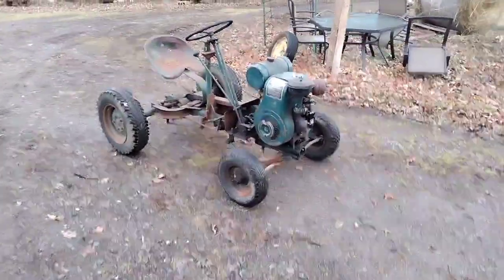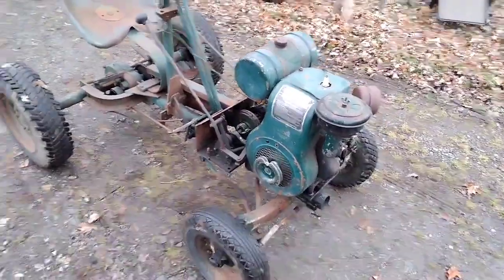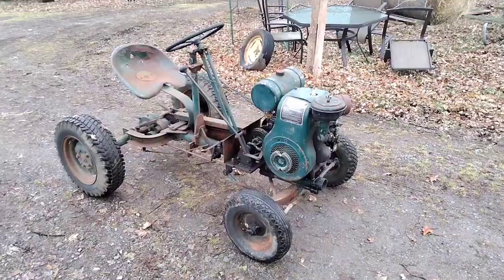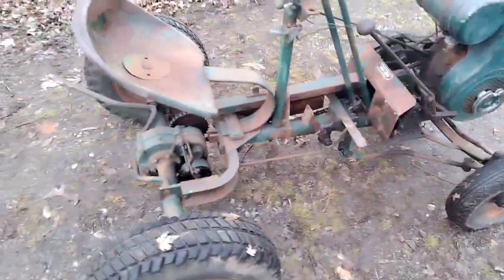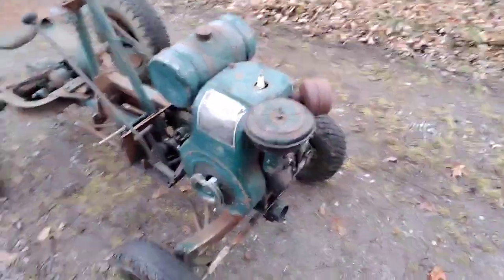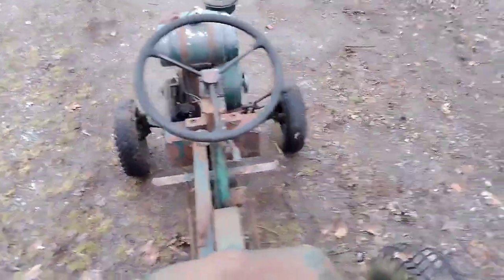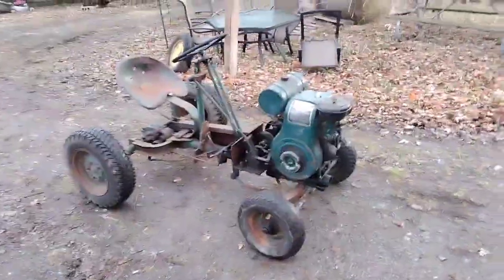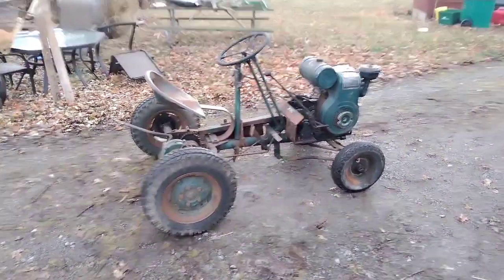National 84" reel mower - in depth look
As promised, heres a more in depth look at my new to me National reel mower, now properly functioning. Once again sorry about the audio quality, I wish it was better. I should invest in a microphone.